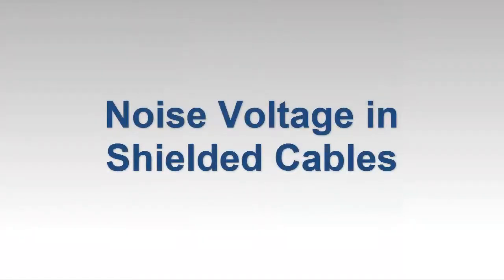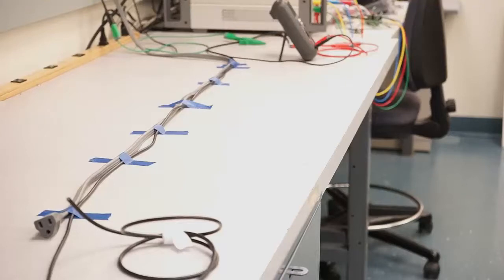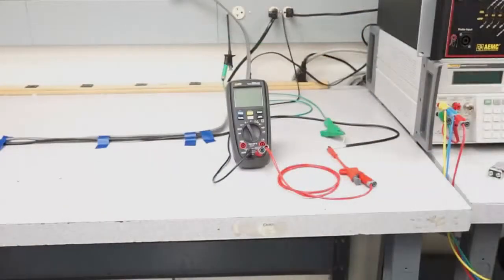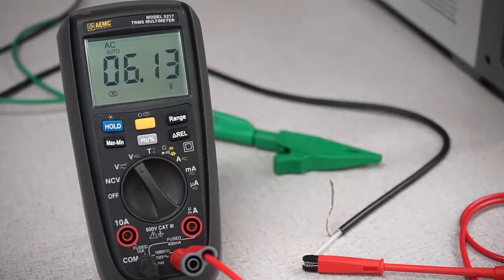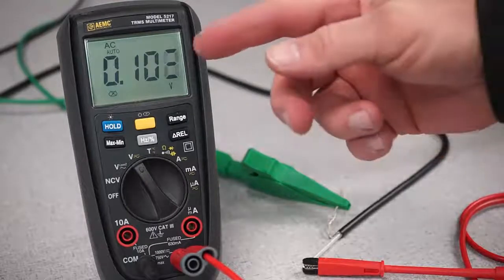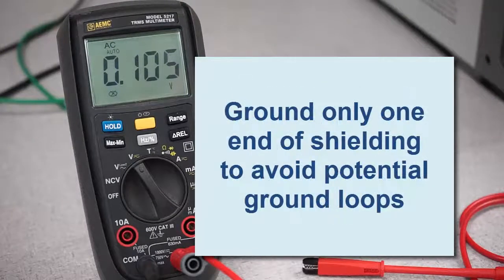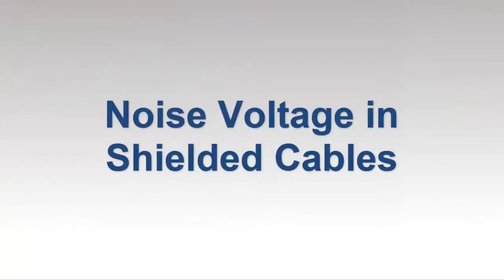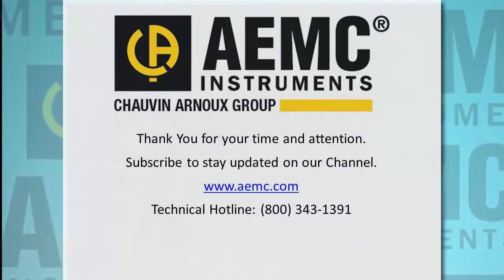AEMC® - Reducing Noise Voltage/Broadband EMI In Shielded Cables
Reducing Noise Voltage in Shielded Cable
How well does shielded cable protect its conductor from nearby broadband electrical interference? Very well – as long as the shielding is properly grounded. Otherwise the cable is subject to stray noise voltage that could impact the data being transmitted through the cable.

In this simple and brief demonstration, we place a short run of un-grounded cable along a common extension cord and then measure the conductor voltage. We then ground the shielding and take a second measurement. The results indicate the critical role proper grounding plays in helping insure the integrity of cable transmissions.